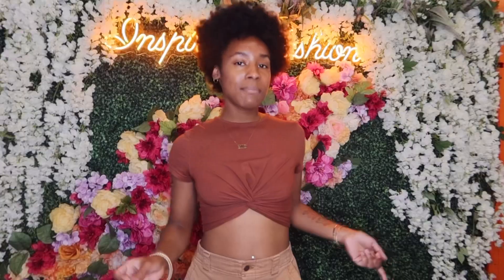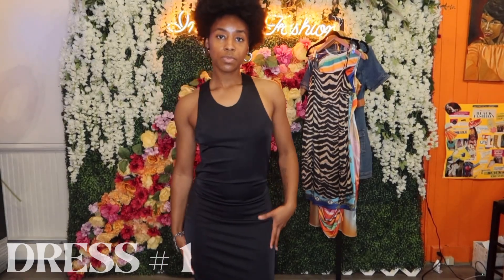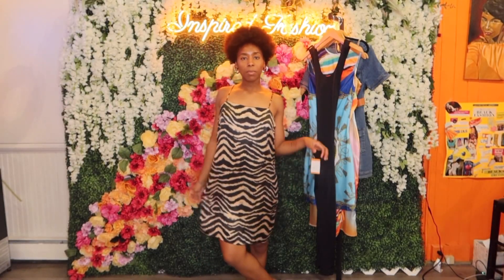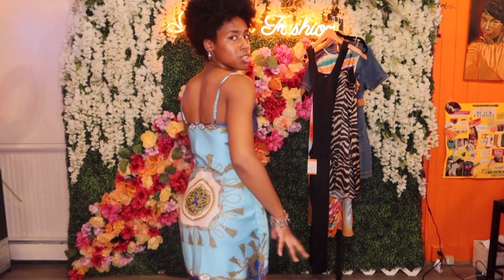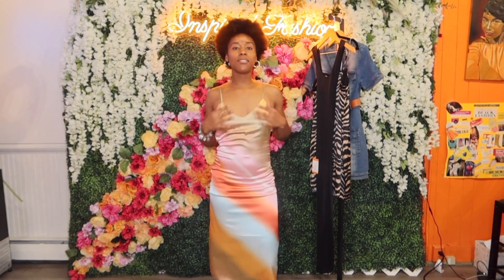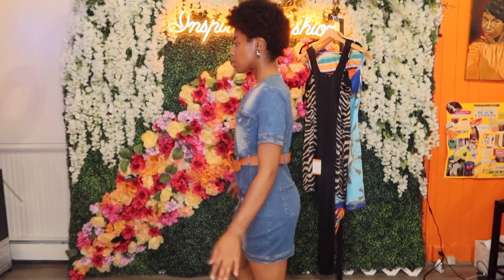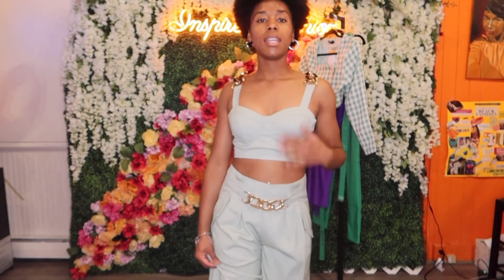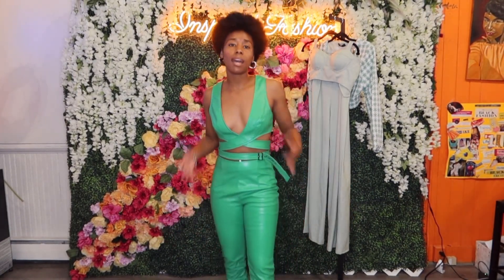BOUTIQUE TRY-ON HAUL | trendy outfit inspiration + styling tips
Hey fashionistazz! In this video I bring you along with me for a day at work… but this is not another Work Day Vlog!!! I switched it up and decided to try on some of the pieces we sell in the shop, so you could get a better visual of the garments. I had an abundance of fun making this video and I hope you enjoy it as much as I do. Which piece was your favorite? Let me know down below! Stay positive⭒

If you are interested in any of the pieces or would like to see more of what we sell you can follow the shop on instagram

⭒ Social Media ⭒

⭒ Music Credit ⭒